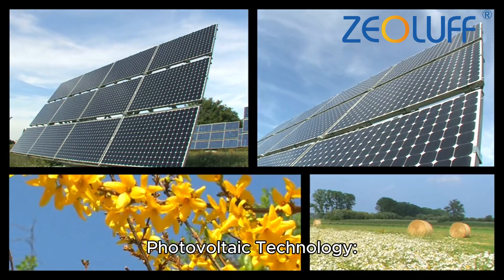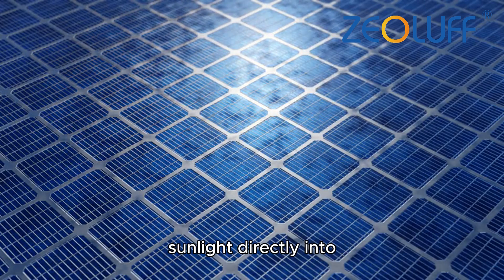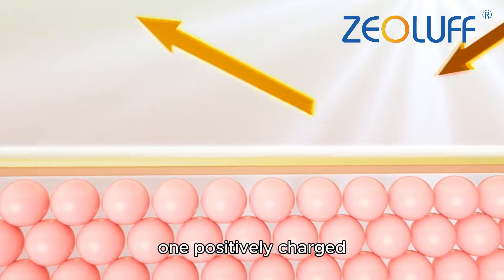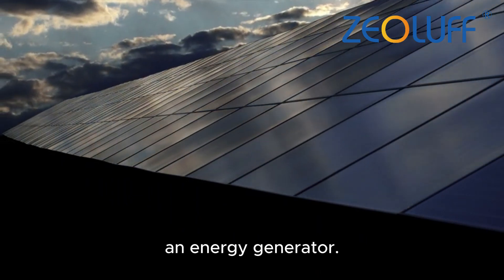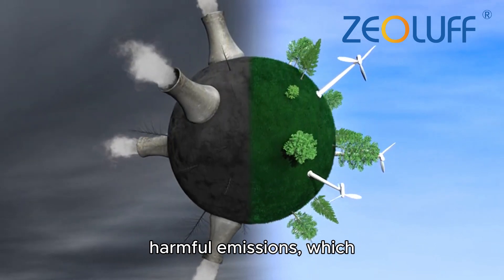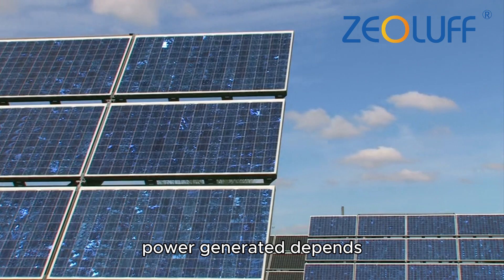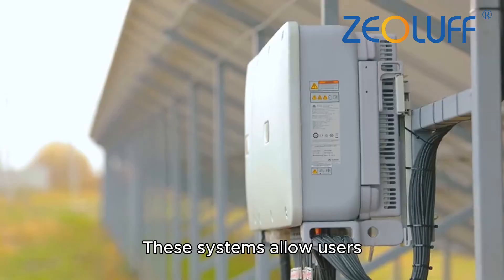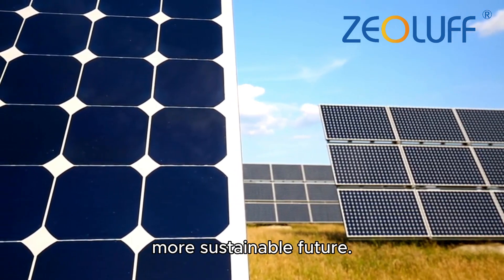Solar Photovoltaic Technology Harnessing Solar